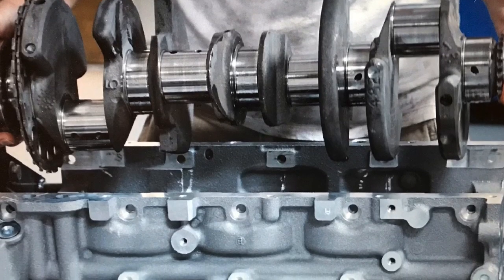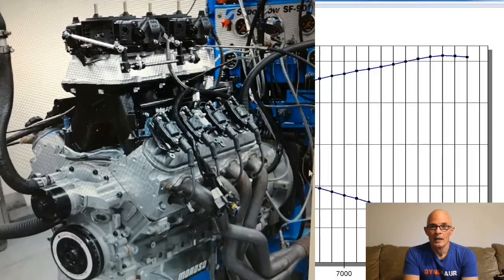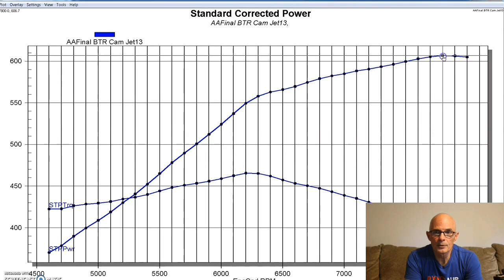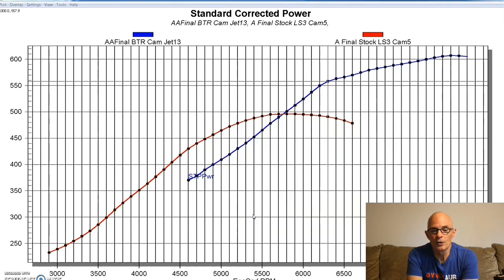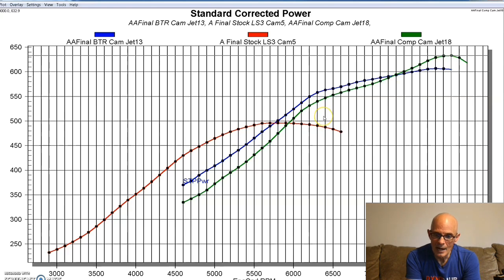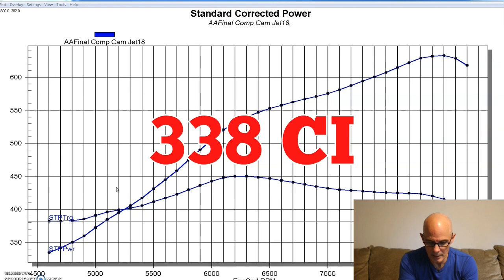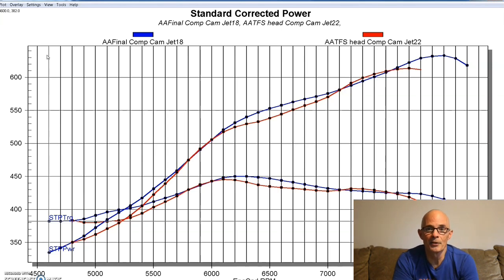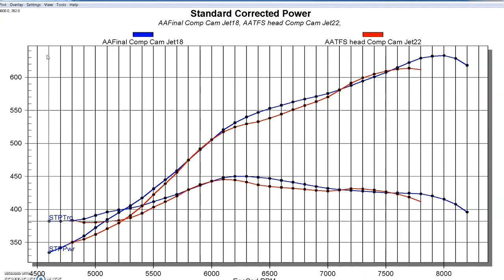DESTROKE LS-4.8L CRANK IN LS3 BLOCK-SHORT STROKE POWER-AN LS MONSTER MYTH?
FULL DYNO RESULTS. LS3 block with junkyard 4.8L crank. Short stroke=high rpm, right? Does the short 4.8L stroke really want to rev, or does it have to rev to make power? Check out this build & dyno test of an 8,000-rpm, short-stroke (4.8L) LS3 combo. Included is a detailed explanation on the limitations and benefits of short-strokes combinations. Is a shorter stroke really the hot set up?